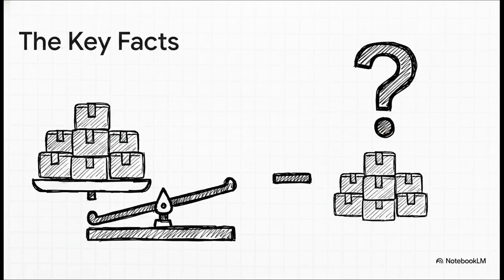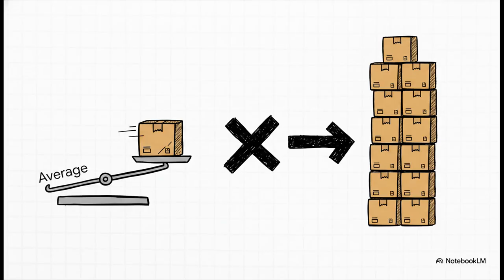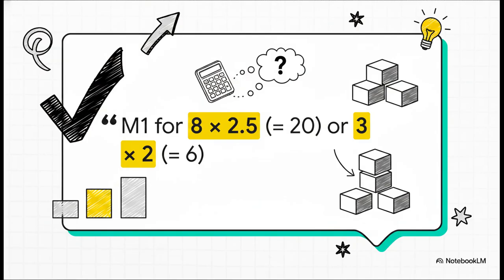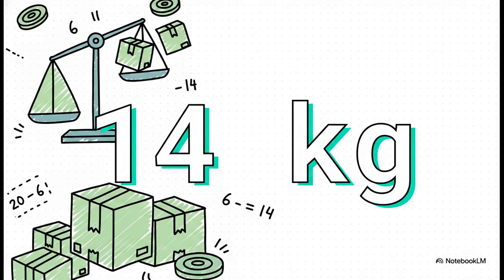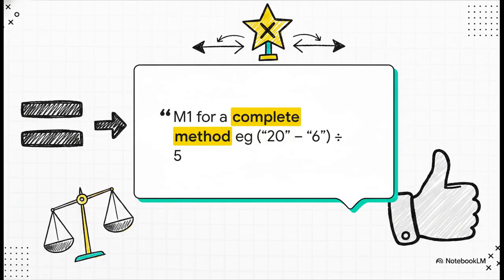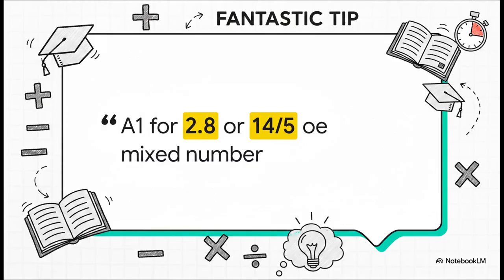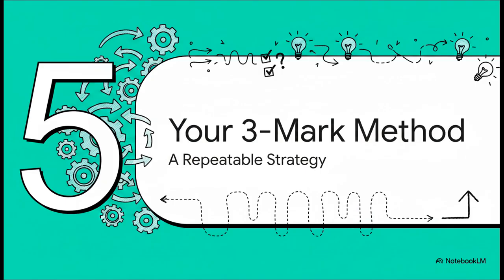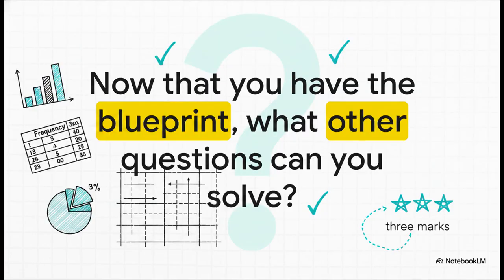Edexcel GCSE Mathematics 2024-06 Past Paper Higher Tier Paper 1 Q8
2024-06 Past Paper
Higher Tier Paper 1
Q8 Calculating the mean